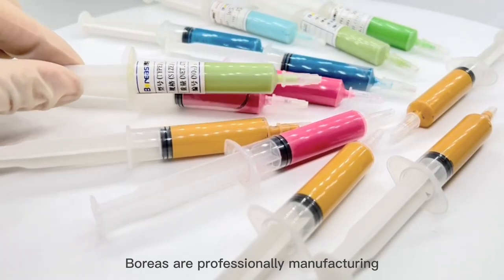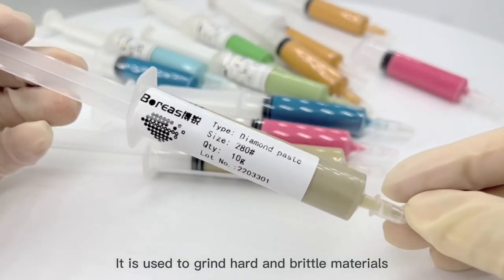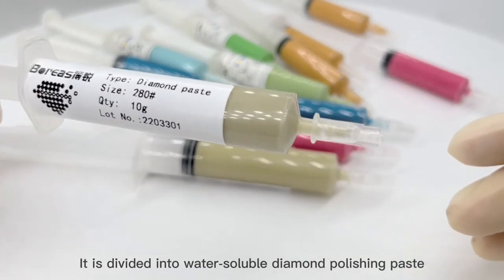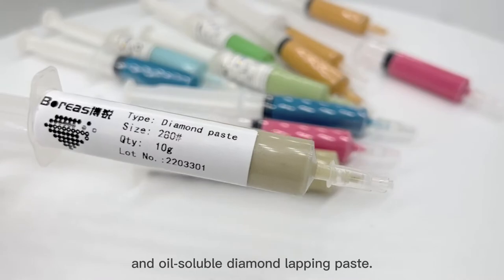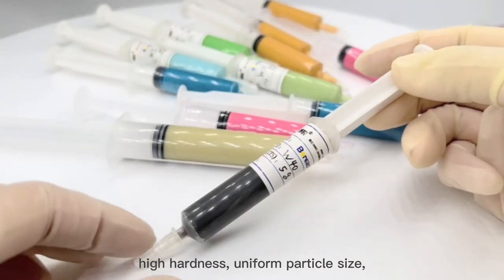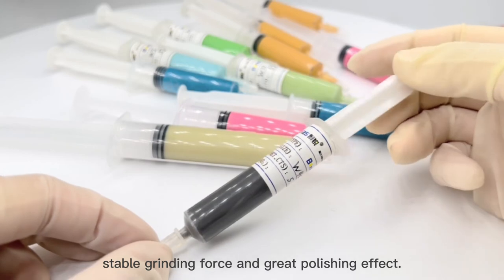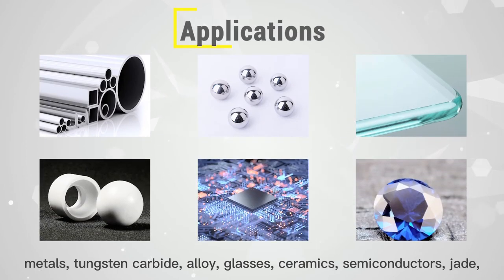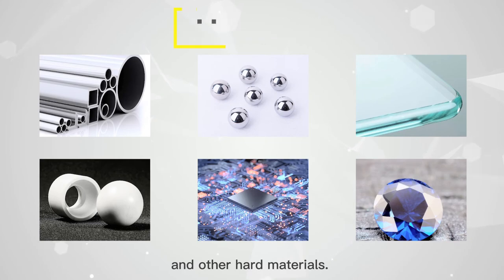High-Quality Water Based Diamond Lapping Paste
Diamond paste is a Water and Oil Soluble Dual-Use Type polishing compound that is suitable for the grinding and polishing of metals, tungsten carbide, mold, alloys, glass, ceramics, semiconductors, jade, and other hard materials.
If you want to know more about this product, please send us an inquiry now